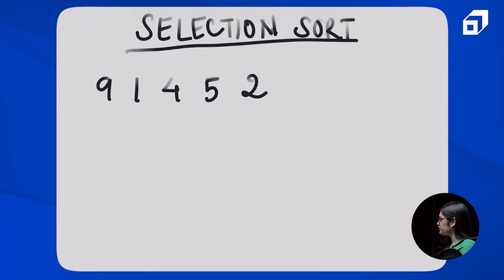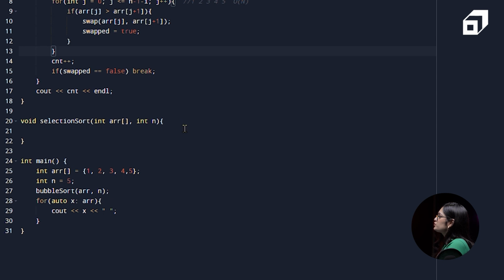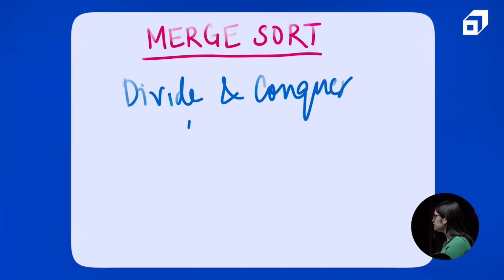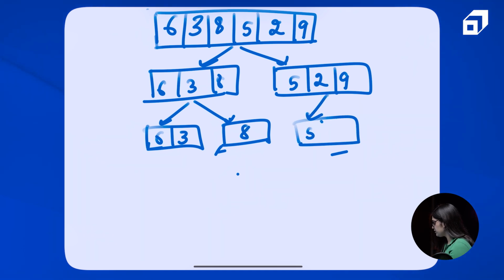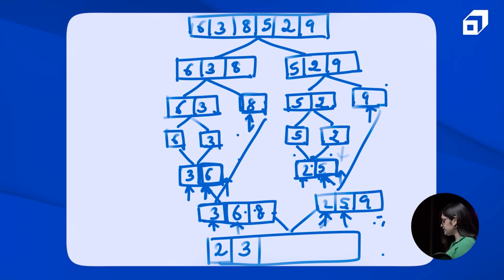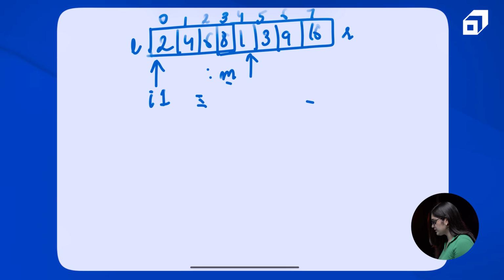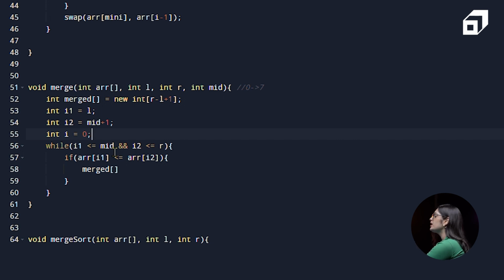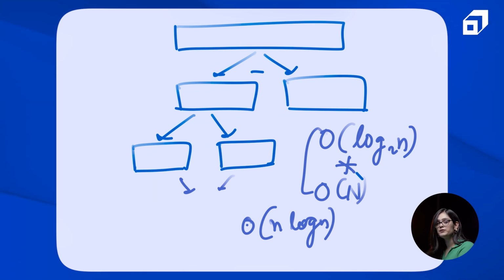Sorting Algorithms Tutorial in C++ Part 2 | Selection Sort | Merge Sort | Data Structures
You'll learn about utilizing the C++ library for sorting and get hands-on experience with various sorting algorithms. Sorting algorithms are fundamental procedures in computer science used to rearrange data elements into a specific order. The goal is to organize items systematically, making it easier to search, retrieve, and manipulate the data efficiently.

What is Sorting Algorithm?
Sorting algorithms are methods used to arrange elements in a specific order, such as numerical or lexicographical. They reorder elements systematically, making data easier to search, analyze, or manipulate efficiently.

C++ is a high-level programming language used for developing software, applications, and systems. It supports procedural, object-oriented, and generic programming paradigms, offering a rich set of features like classes, templates, and low-level memory manipulation.

Data structures are a way of organizing and storing data in a computer to facilitate efficient operations like insertion, deletion, searching, and sorting. They include arrays, linked lists, stacks, queues, trees, graphs, etc., each with specific properties and purposes.

Insertion sort is a simple sorting algorithm that builds the final sorted array one element at a time. It iterates through the input elements and places each element into its correct position in the sorted list.

Bubble sort is a basic sorting algorithm that repeatedly steps through the list, compares adjacent elements, and swaps them if they are in the wrong order. It continues until the list is sorted.

Selection sort is a simple sorting algorithm that divides the input list into two parts: the sorted part at the left end and the unsorted part at the right end.

### About Scaler